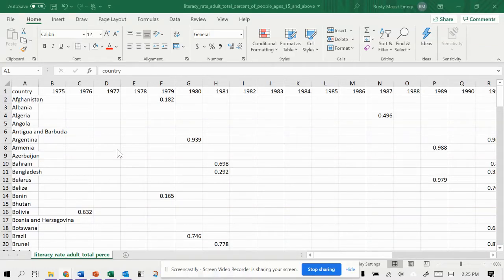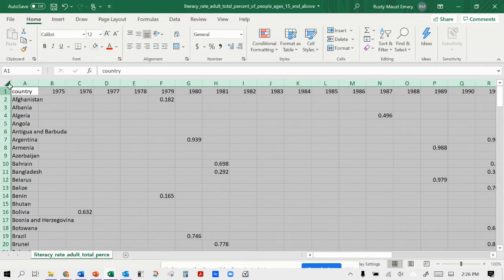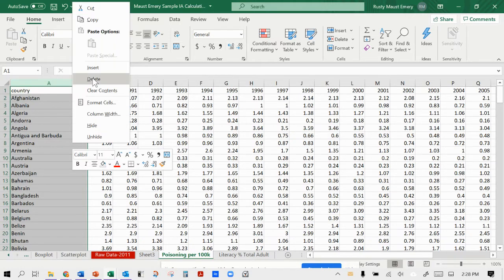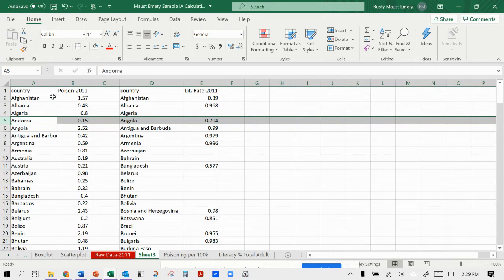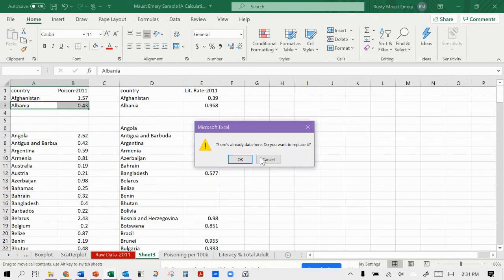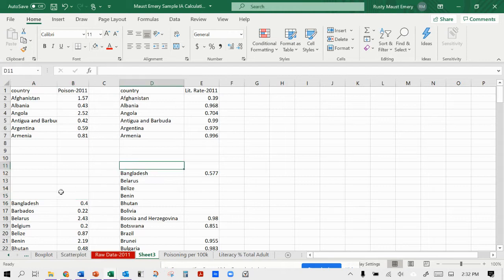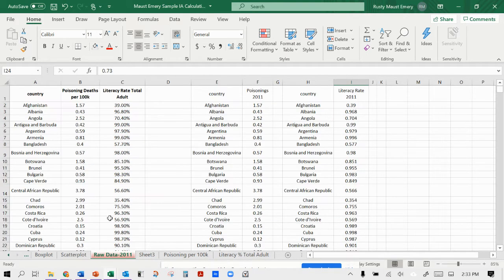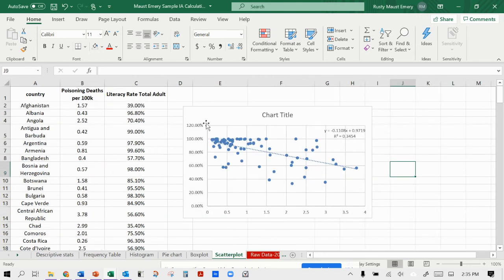Tutorial: Setting Up Your Excel Spreadsheets With Your Data